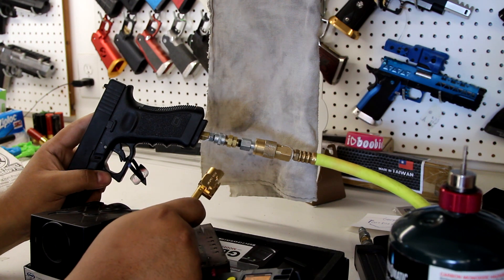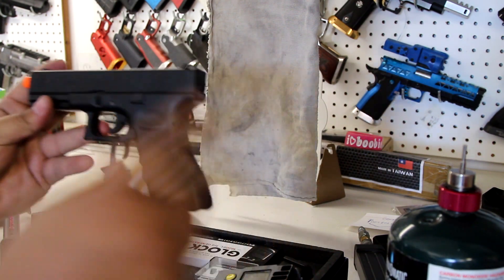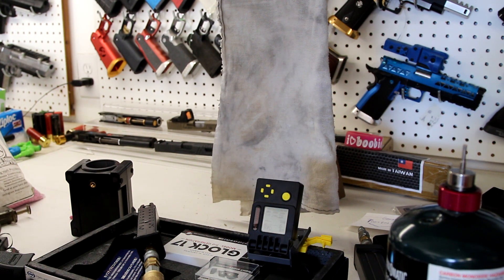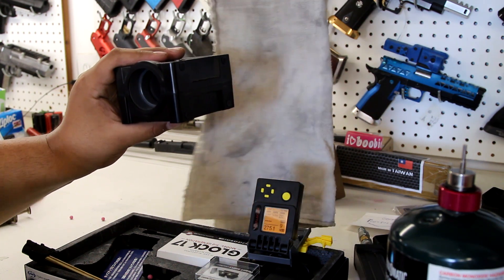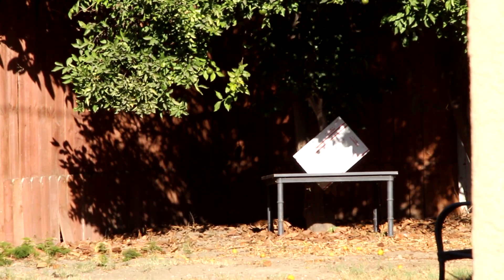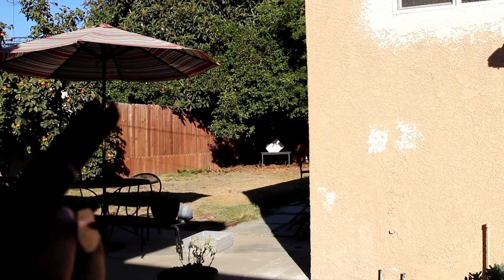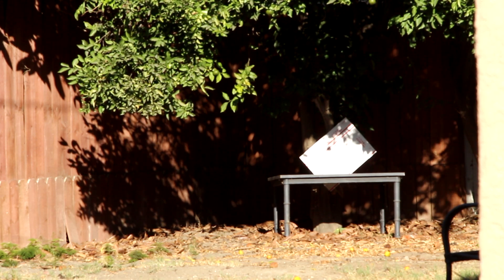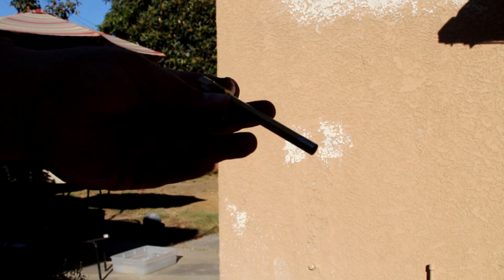New Maple Leaf Hop-Up System for TM/WE G17+HICAPA (Part 2/2)